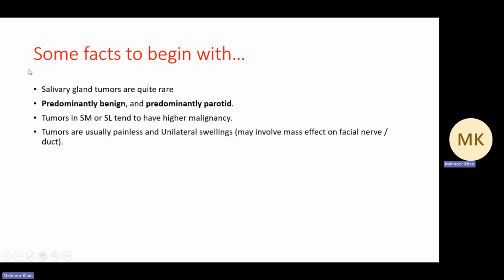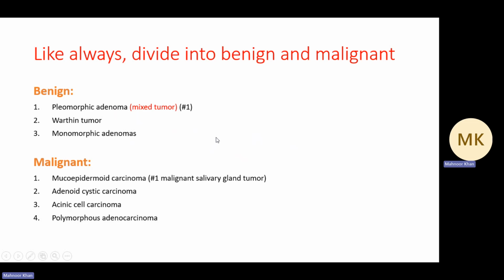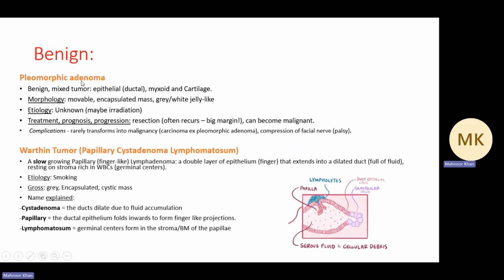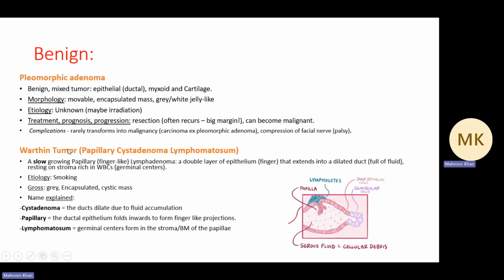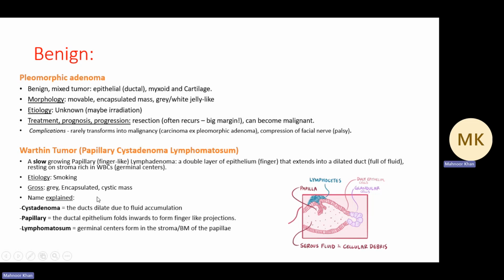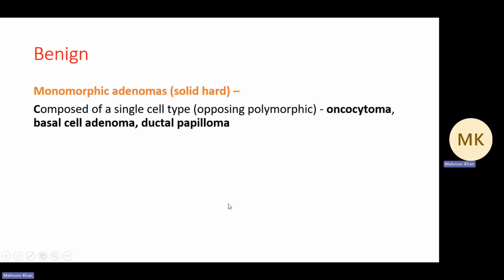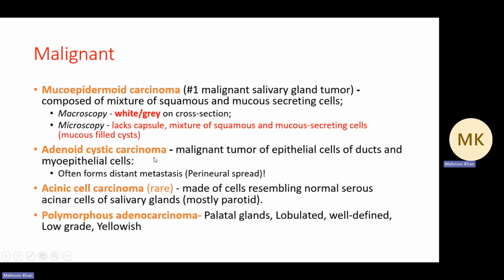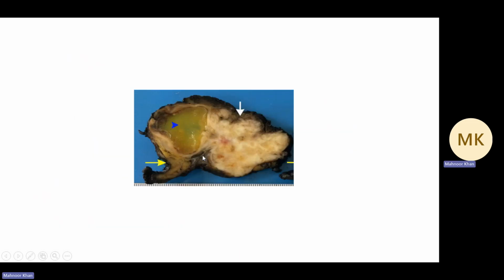117 - Diseases of salivary glands - neoplasms